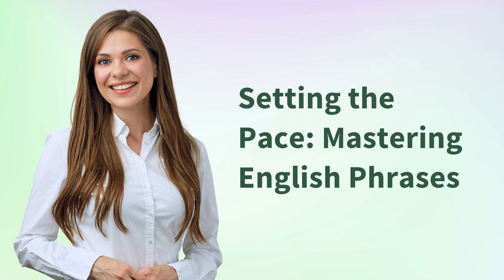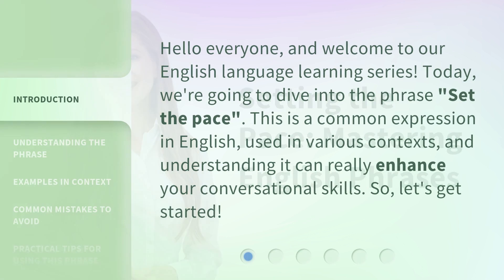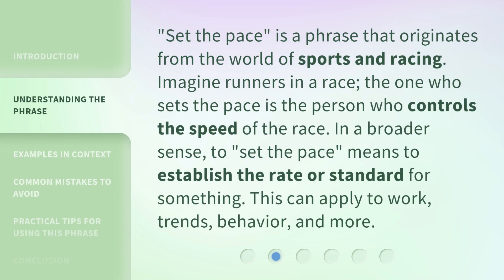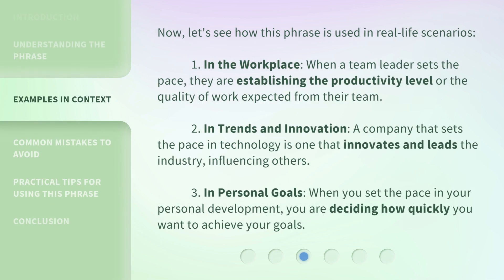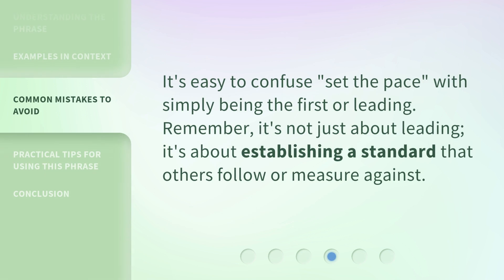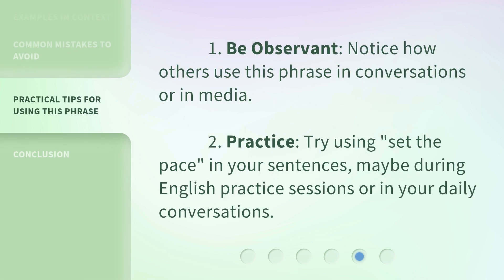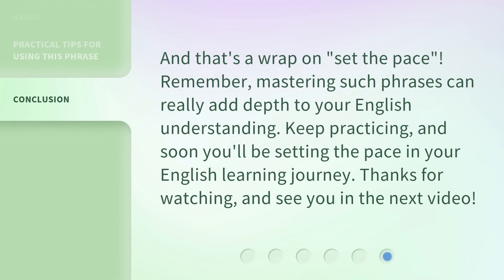Setting the Pace: Mastering English Phrases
00:00 • Introduction - Setting the Pace: Mastering English Phrases
00:29 • Understanding the Phrase
00:55 • Examples in Context
01:31 • Common Mistakes to Avoid
01:47 • Practical Tips for Using This Phrase